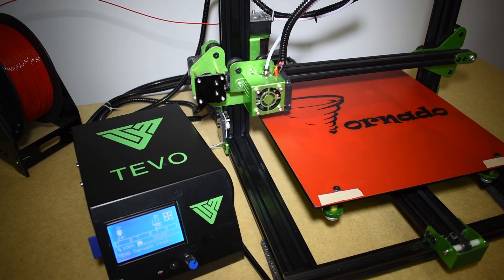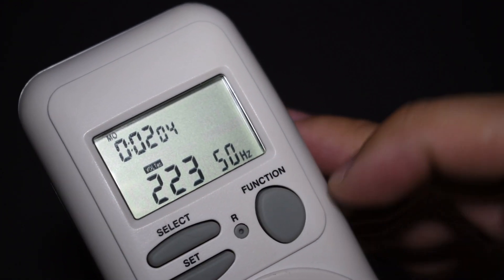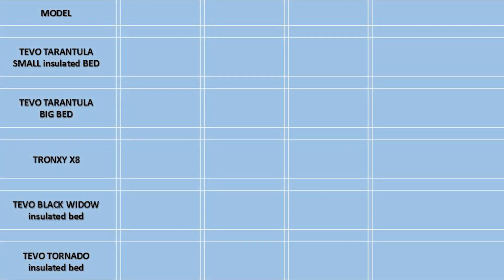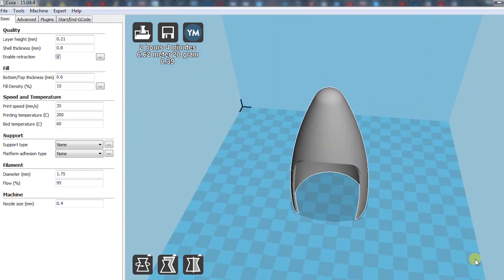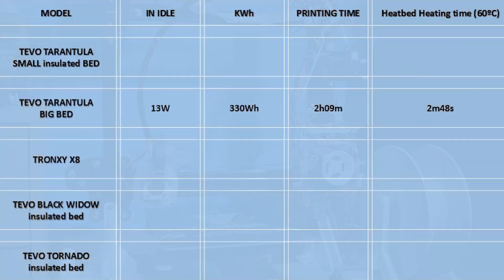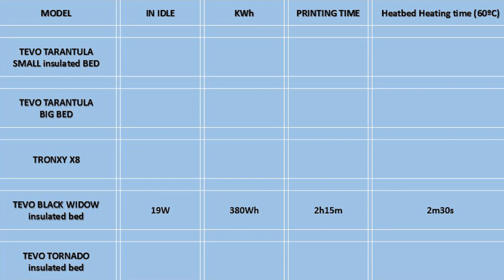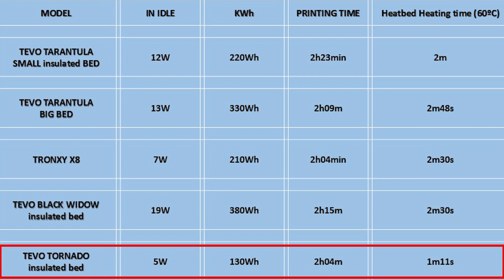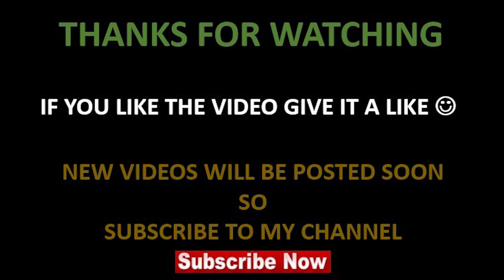How much does a 3D PRINTER consume? COMPARISON BETWEEN 5 PRINTERS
Hi guys,

in this video, i show how much it costs to print a model in a 3D printer in terms of electricity and also made a comparison between five 3D printers.